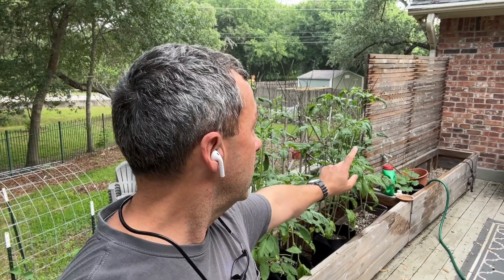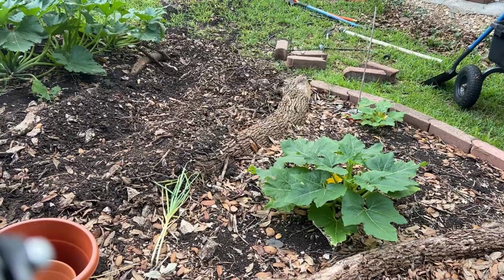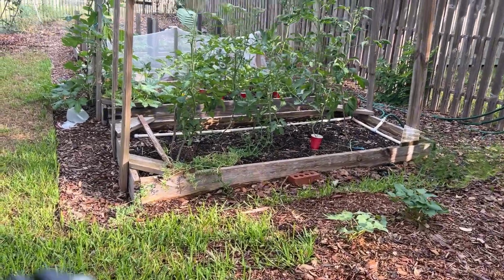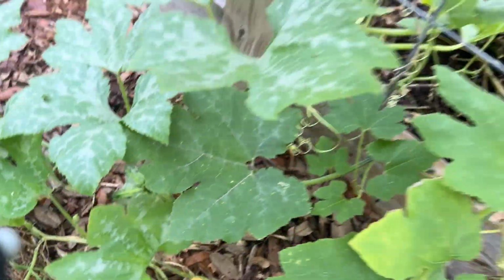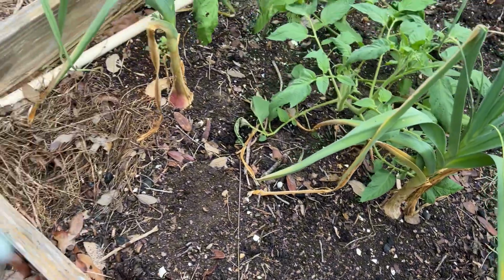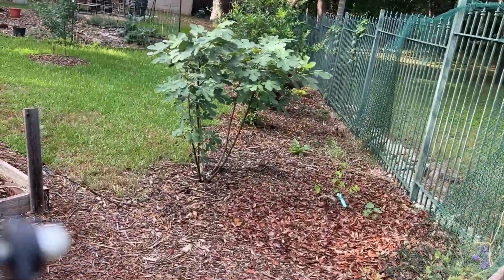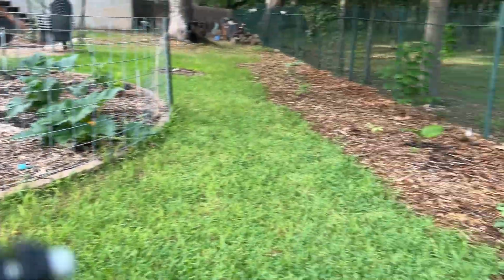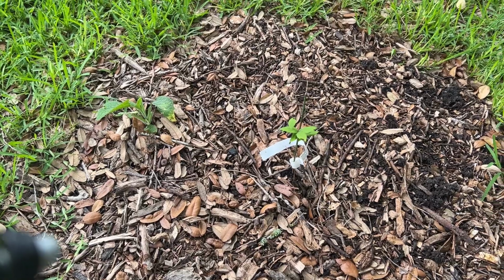Garden update 5/19/24